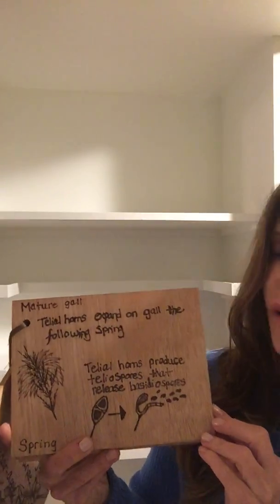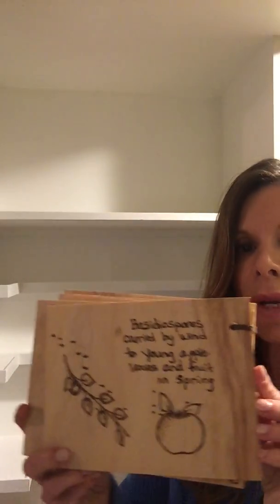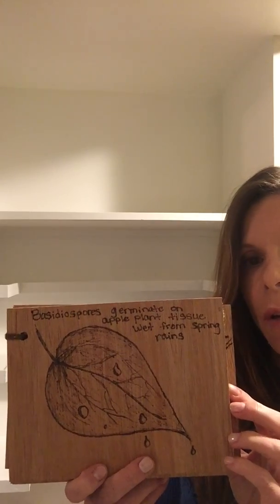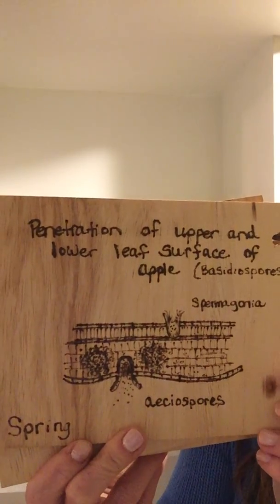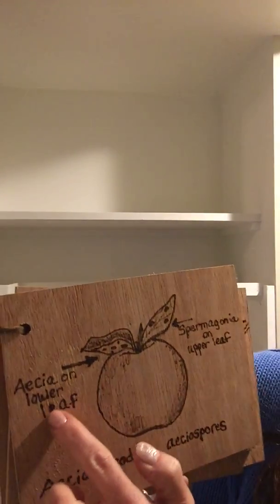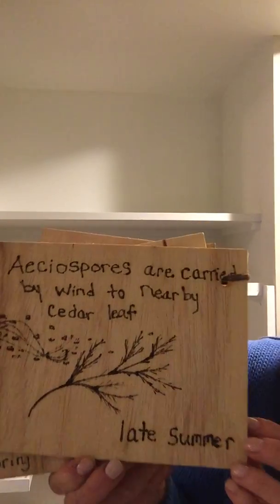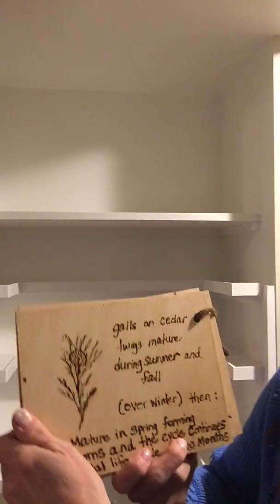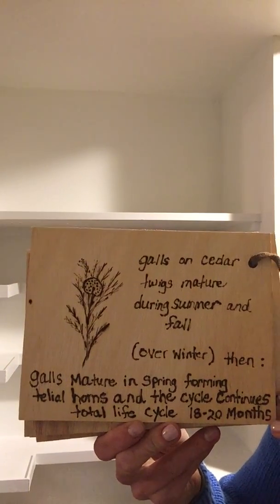PP 315 Final Project